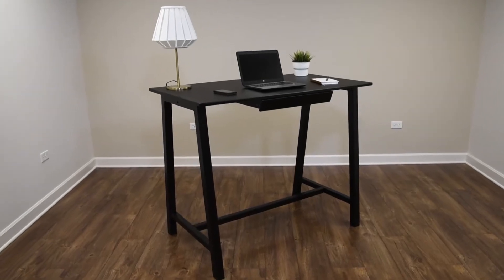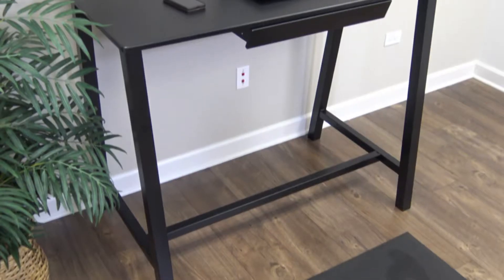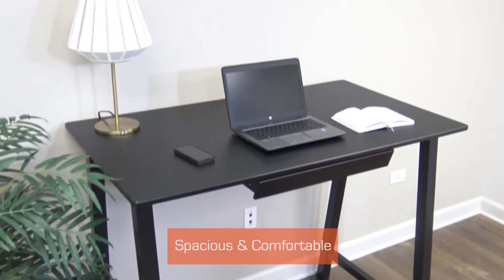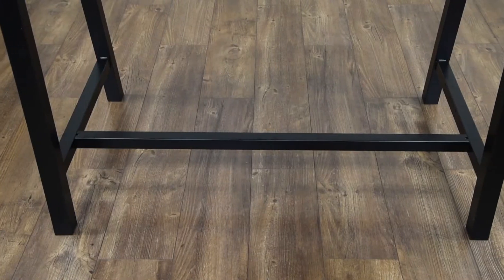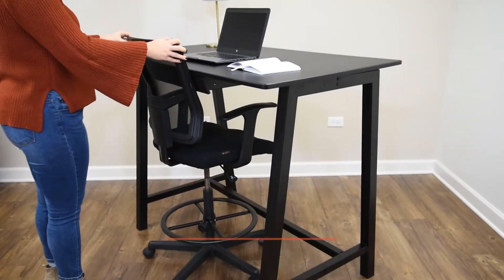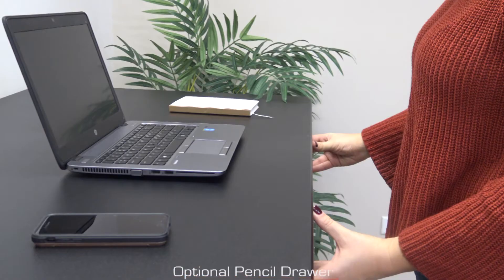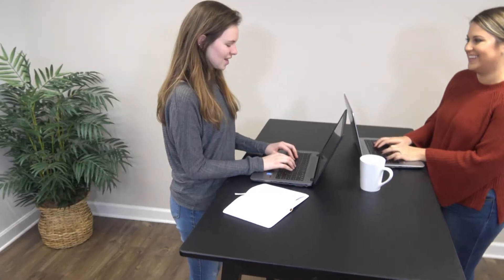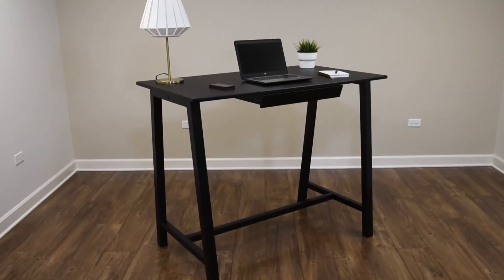52” Standing Height Study Desk / Trestle Desk | Stand Up Desk Store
Stand Up Desk Store's 52” Standing Height Study Desk / Trestle Desk is the right choice if you seek clean, minimalist looks, and a multi-use design.